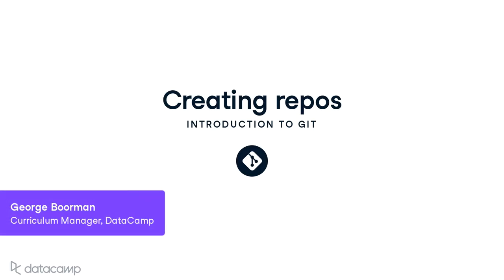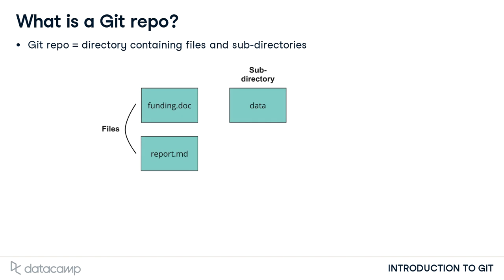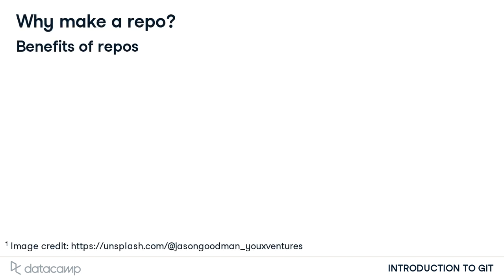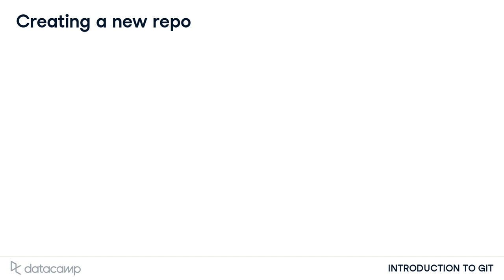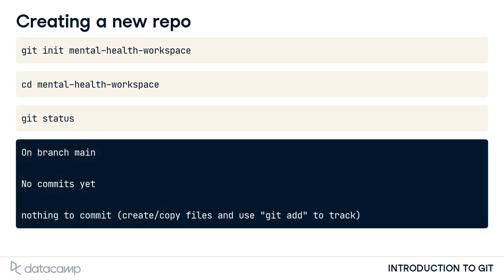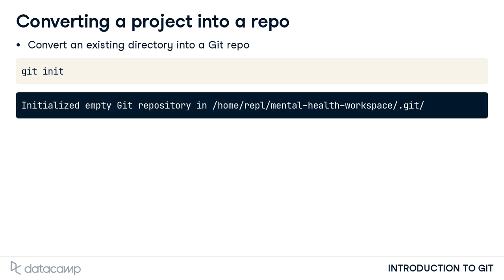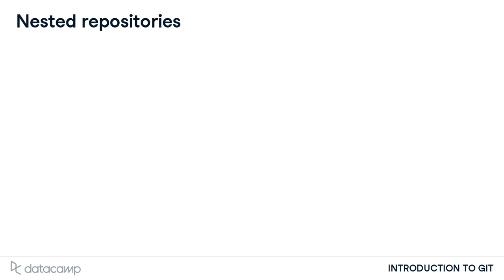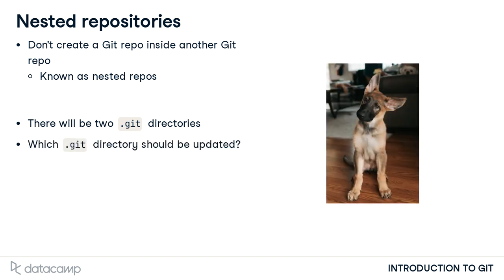Git & Version Control Tutorial for Beginners | Learn Git in 15 Minutes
Learn the fundamentals of Git and version control in this beginner-friendly guide! 🚀 Whether you’re a programmer, data analyst, or tech enthusiast, understanding Git is essential for managing your projects, collaborating with others, and keeping track of every change you make.
In this video, you’ll discover:
✅ What version control is and why it’s important
✅ How Git helps you track, compare, and revert changes
✅ Creating your first Git repository
✅ Staging and committing files like a pro
✅ Essential Git commands every developer should know

Perfect for students, developers, and data professionals who want to level up their workflow and work smarter, not harder.